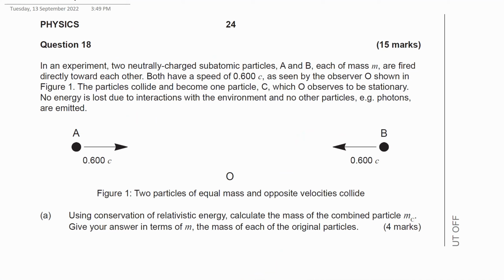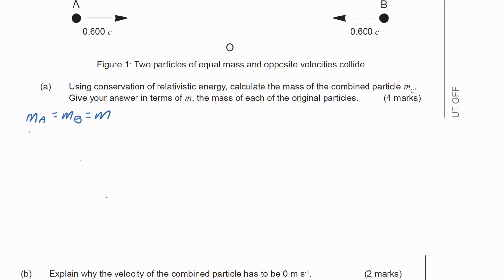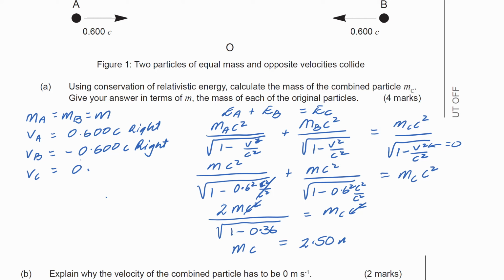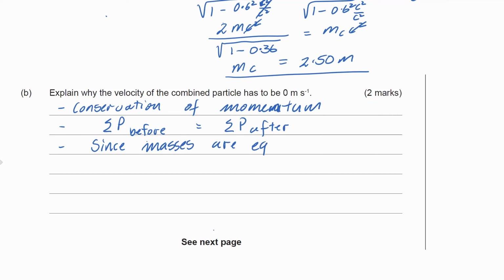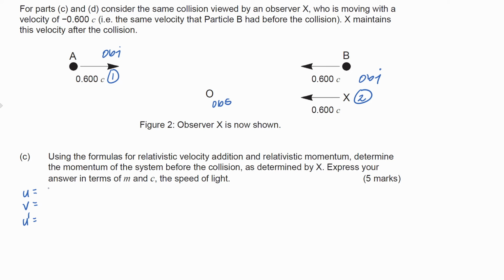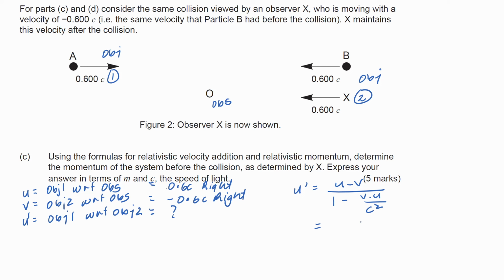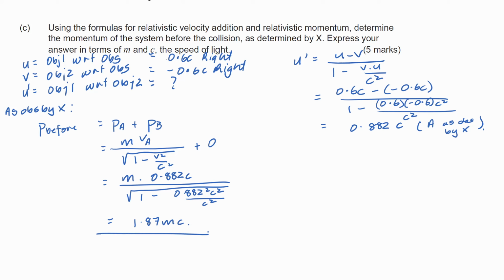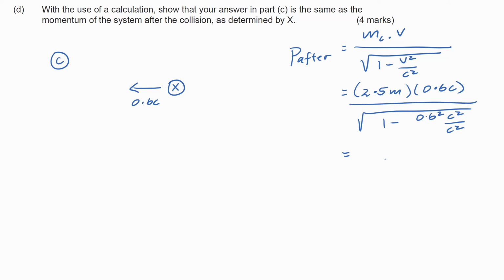3. Special Relativity problem - how to solve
In this video I will solve a question from the 2021 WACE paper involving equations relating to relativistic momentum, energy and motion
00:00 Introduction
00:16  Read question
01:00 Solving Part a
03:50 Solving Part b
05:38 Read part c and d
06:00 Solving Part c
9:59 Solving part d
11:28 Conclusion
Good revision for WACE/VCE students!
Note: SCSA WA owns all copyright of the question solved in this video